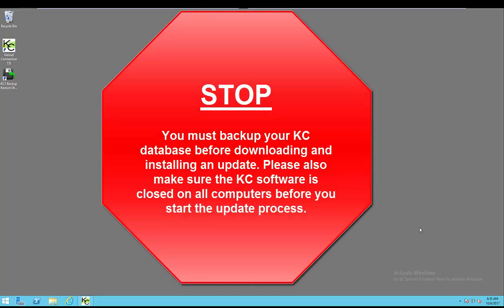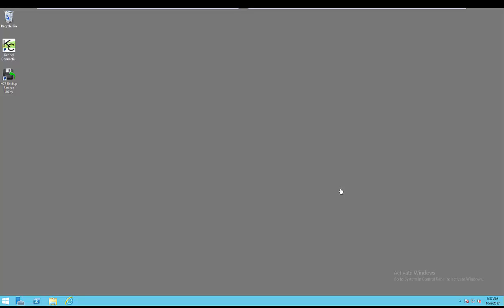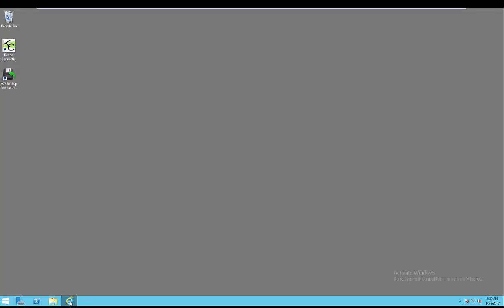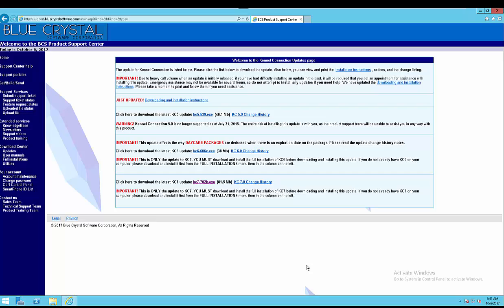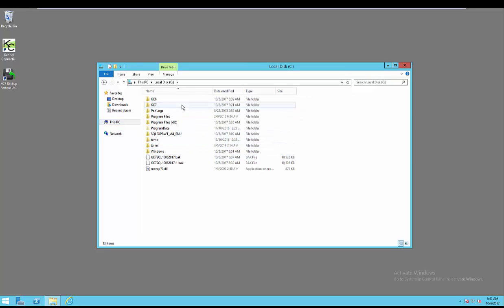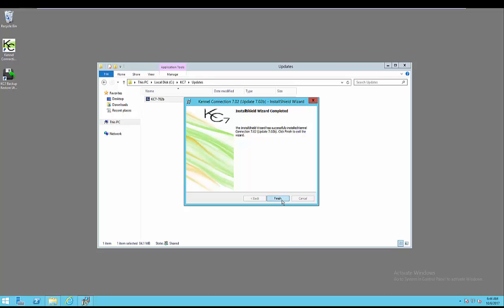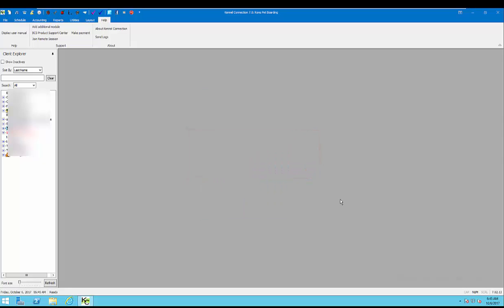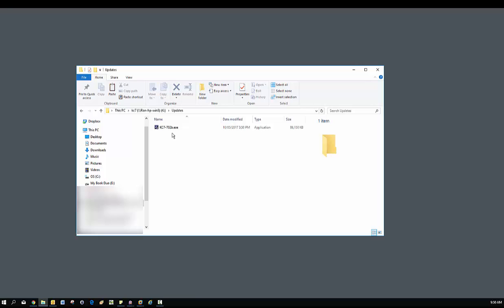Installing an Update to KC7